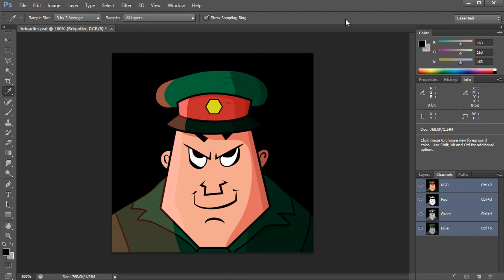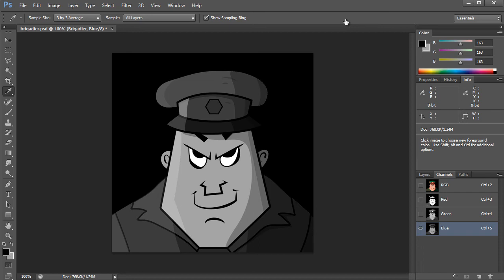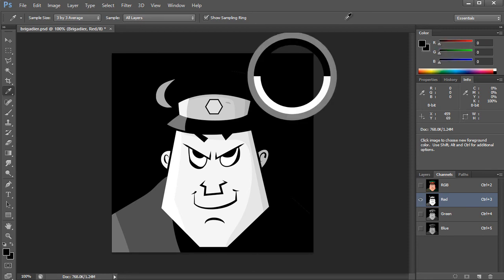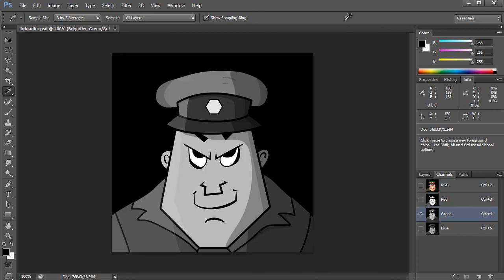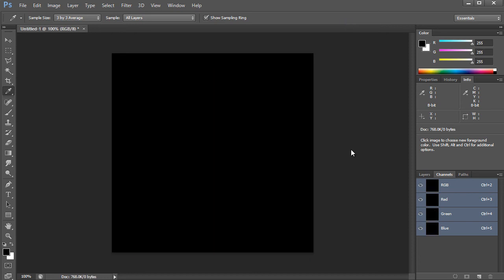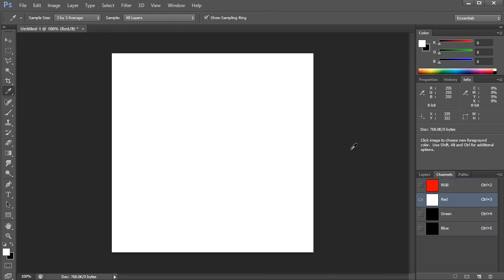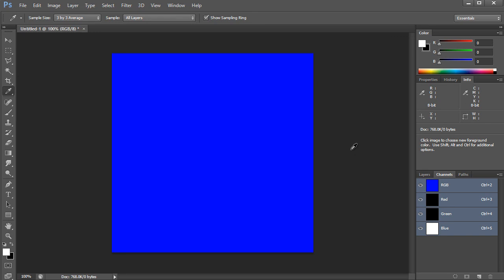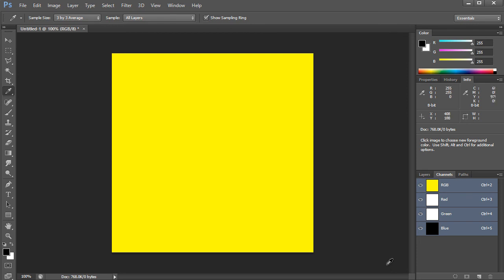Game Development Principles - RGB Channels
How are digital images made? What does RGB mean? This video helps clear-up the basics of digital images for video game developers...